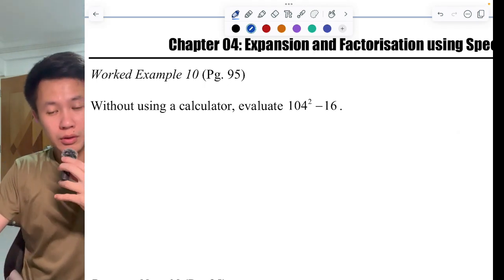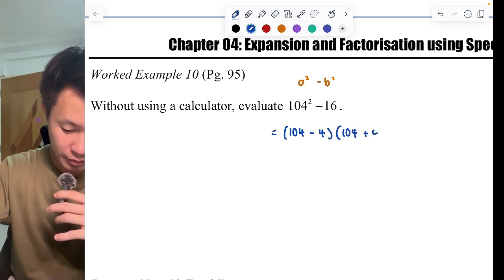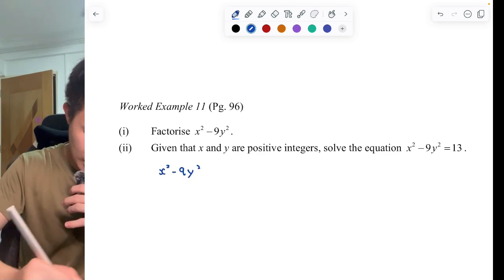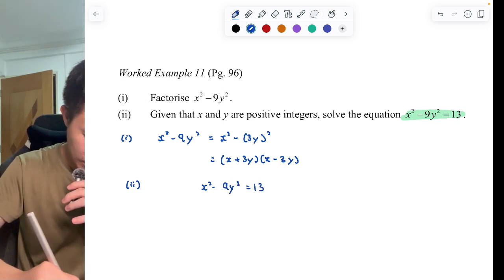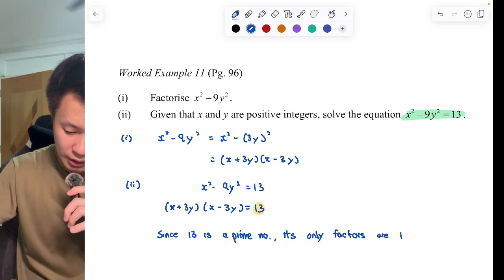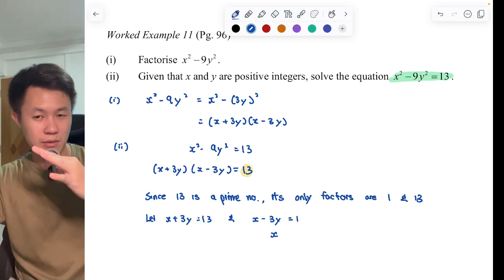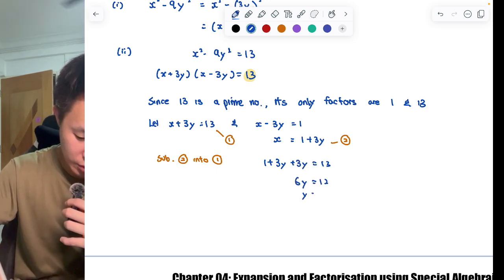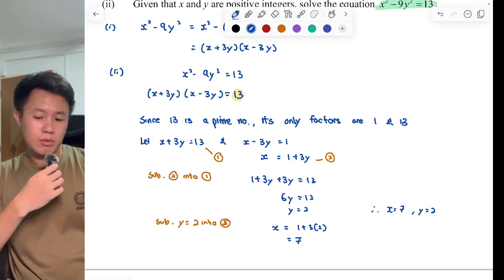Factorisation using special Identities (Part 4)